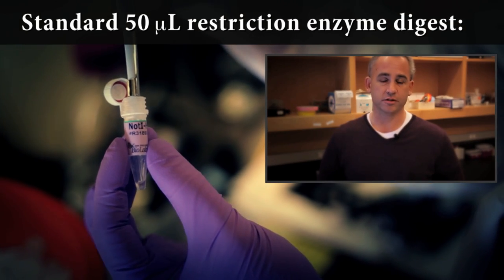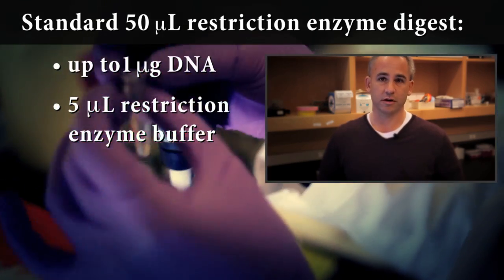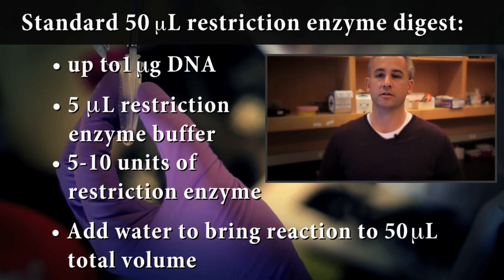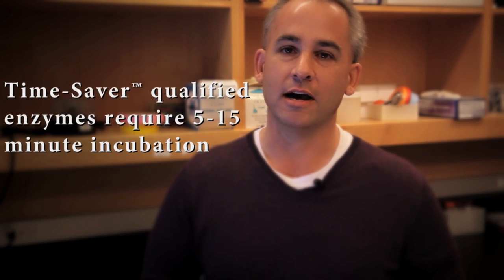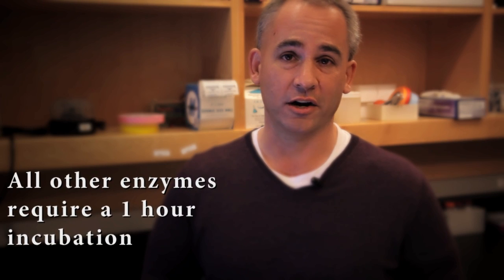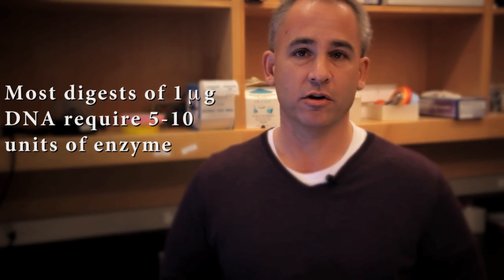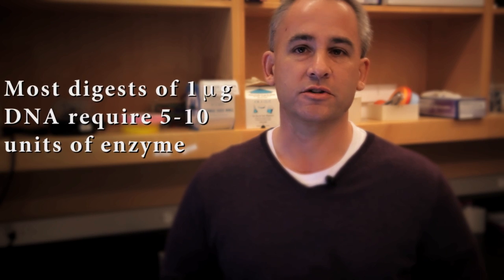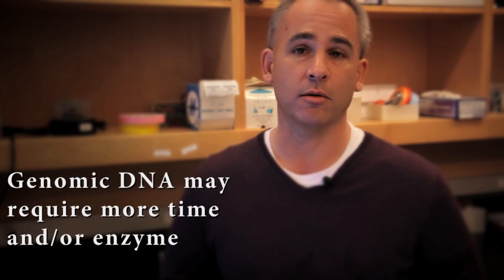Standard Protocol for Restriction Enzyme Digests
Review best practices for restriction enzyme digests. Dave presents the standard protocol for DNA digestion with restriction enzymes.